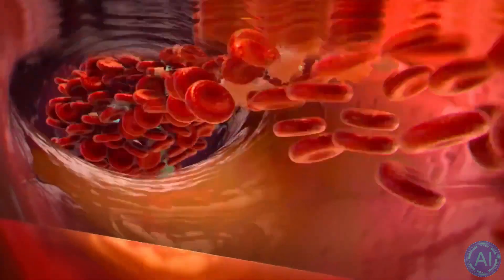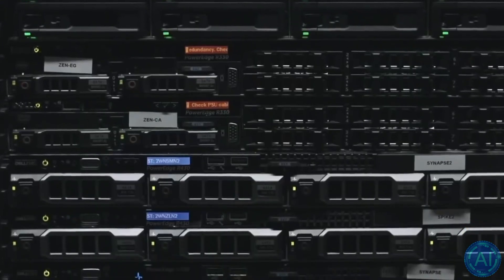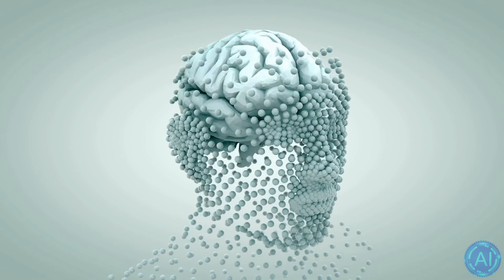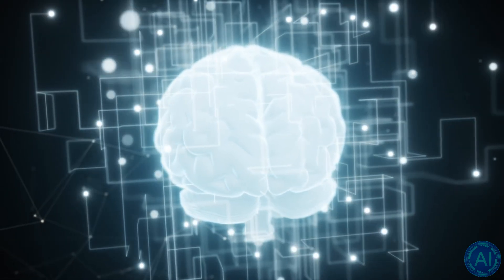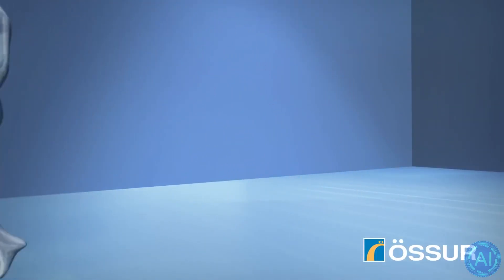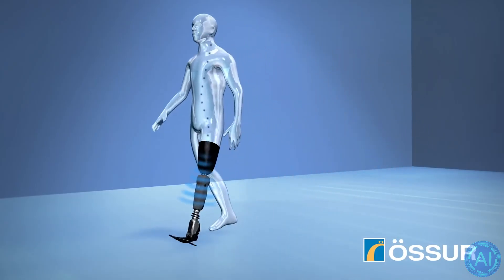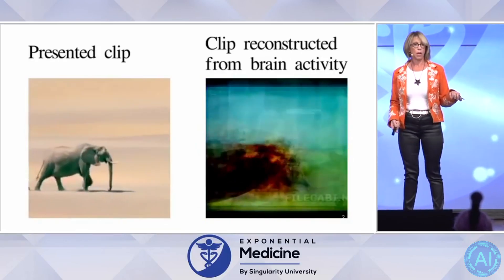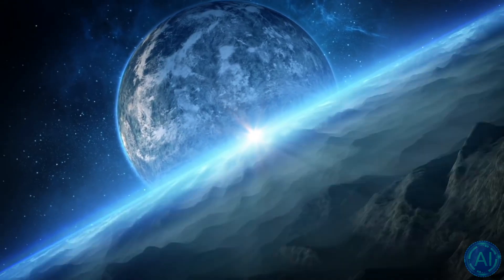Why People are Microchipping their Brains - Next-Gen BCI's: Neurograins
Neurograins might be the future of implantable Brain Computer Interfaces due to their advantages in terms of abilities and safety in terms of implantation. Due to being the smallest Microchips ever made, in addition to being very powerful, they can make very high resolution recordings of brain activity and even stimulate areas in the brain for medical treatments for people suffering from brain disorders.

The field of neuroscience is developing at a rapid pace, which constantly improves on our BCI Technology and enabling more and more treatments and applications for Brain Computer Interface. It's clear that this is very advanced future technology and who knows, maybe these new Neurograin Brain Computer Interfaces may play a part in it. Or maybe Elon Musk's Neuralink's approach will win in the end. People willingly microchipping their brains will be more common in the future.

TIMESTAMPS:
00:00 The smallest Chips ever made?
01:48 How is it different?
02:47 How this Brain Computer Interface works
03:51 What can this BCI do?
05:46 The Future of Brain Computer Interfaces
08:30 Last Words